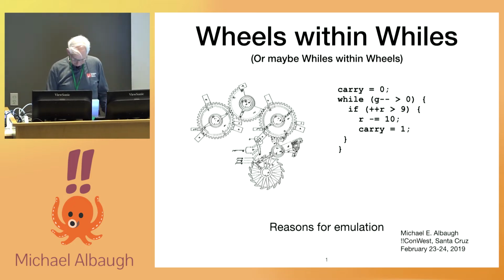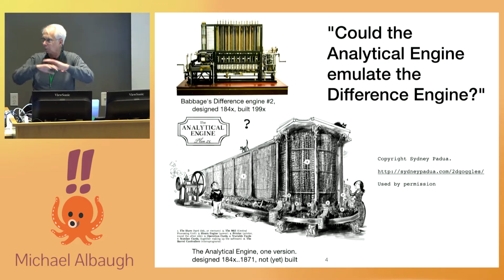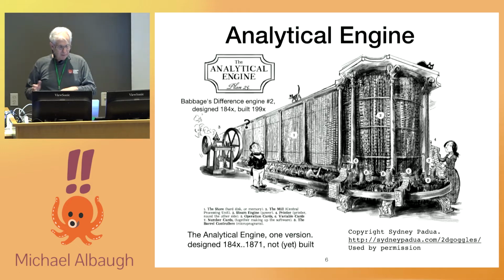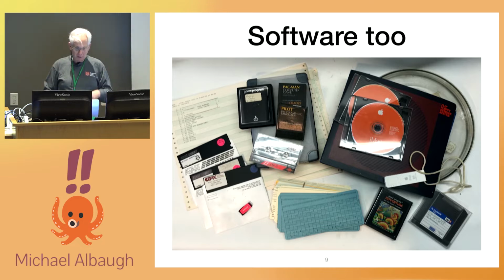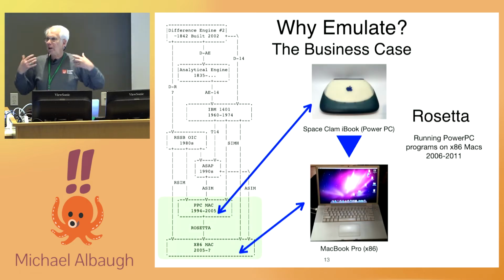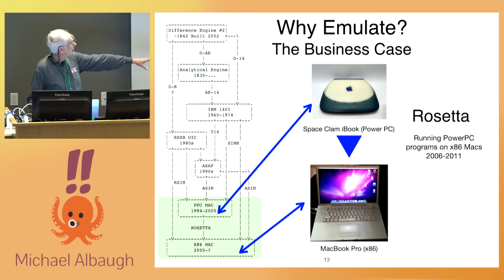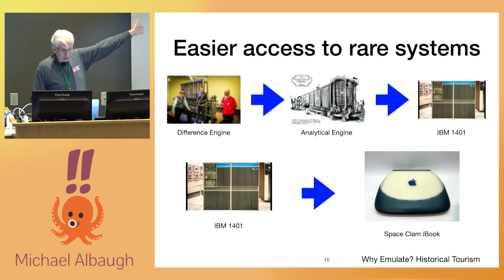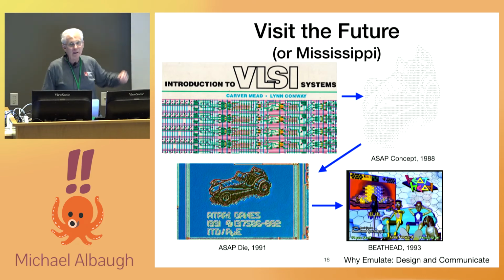!!Con West 2019 - Michael Albaugh: “Wheels within whiles!” or possibly “Whiles within wheels!”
I built a multi-layer stack of emulations to include 150 years of digital computing tech — from a (relatively) modern laptop through 5 layers of emulation to Charles Babbage’s 1840’s Difference Engine — using various bits of code I had lying around. In the process, I asked myself: “why do I have that code lying around!?!”

This started me thinking about emulation, the whys and ways of its uses:
  *  A practical way to extend the life of mature software
  *  A tool for conservation, to help understand the design[er]s of past machines
  *  An aid to communication with possibly remote co-designers on future machines
Emulation can help communicate through space and time!

I’ll go over some of my favorite layers from that emulation stack and talk about aspects of each, and lessons learned along the way.